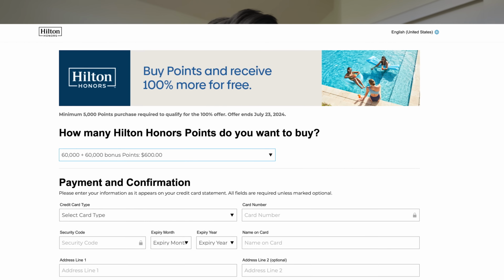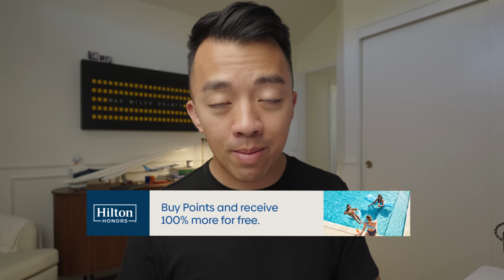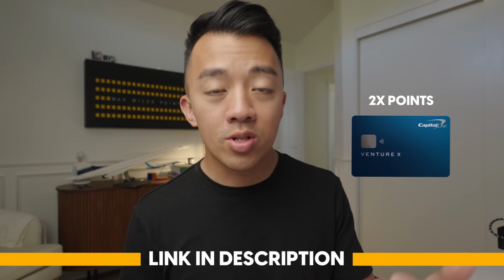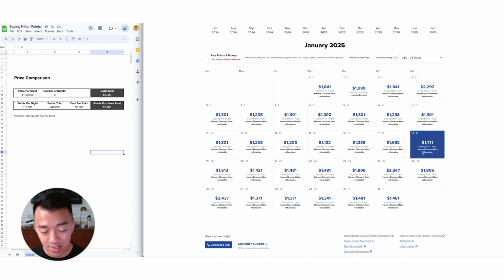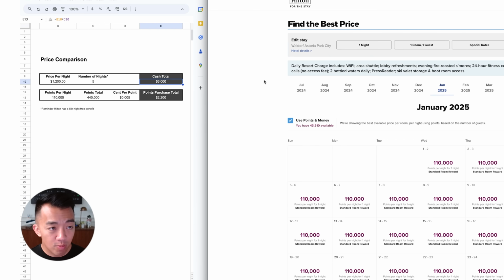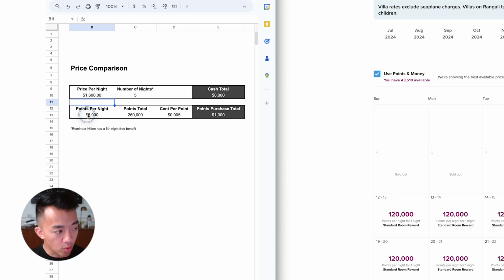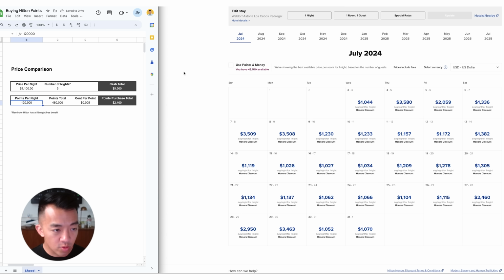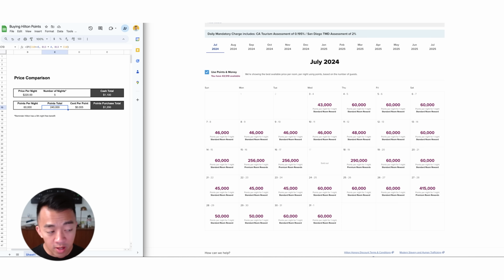60% OFF (or more!) on Hilton Hotels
🛒 Buy Hilton Points (Affiliate Link)

There are three main ways to earn credit card points, and in this video, we'll be talking about buying hotel points through Hilton. I'll share some sample bookings to show you different situations where it makes sense to buy points or use cash.

📕 Chapters
00:00 Intro
00:30 Cash vs Points Math
02:01 Important Reminder
02:32 Example Booking 1
04:45 Example Booking 2
05:36 Example Booking 3
06:22 Example Booking 4
07:30 Example Booking 5
08:36 Closing